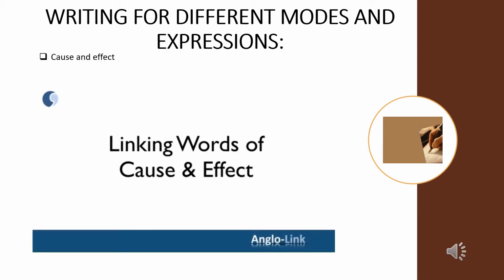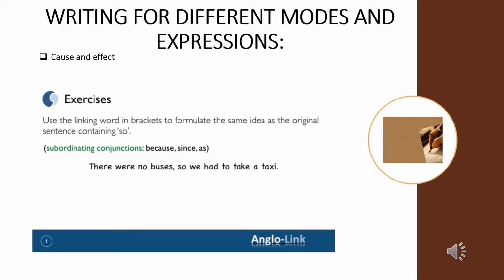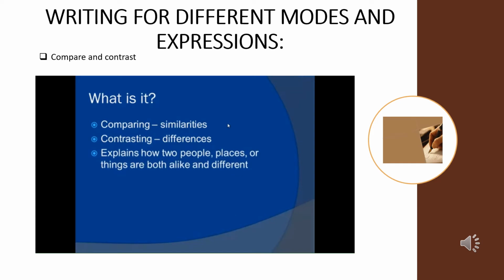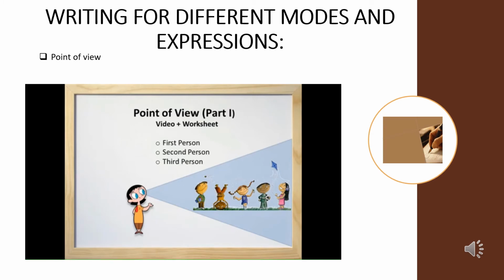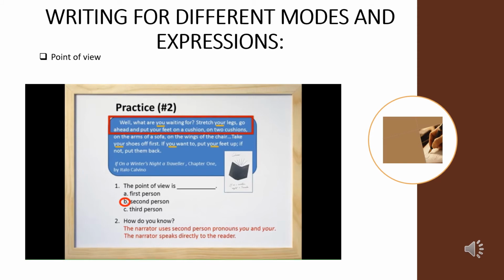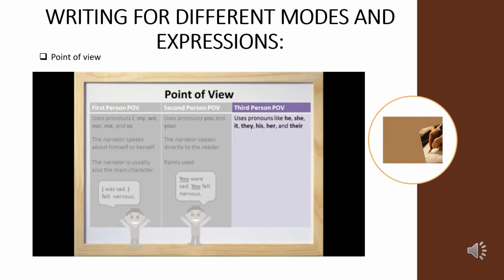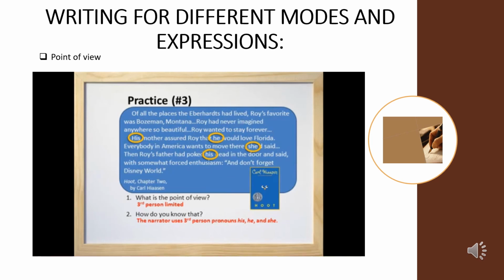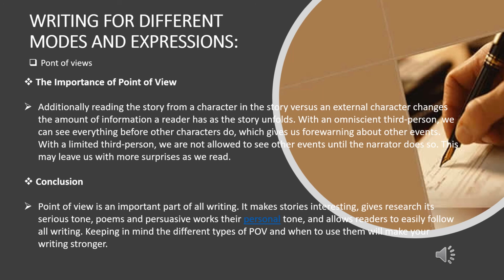week 8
Sill : Writing
Sub skills : Writing for different modes and expressions
(a) cause and effect
(b) compare and contrast